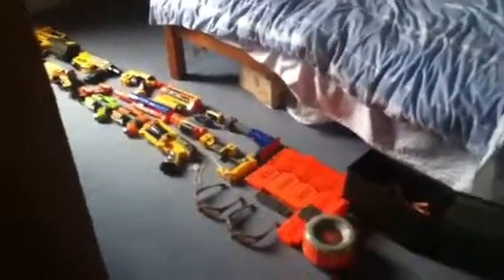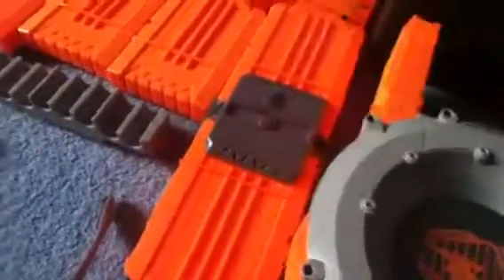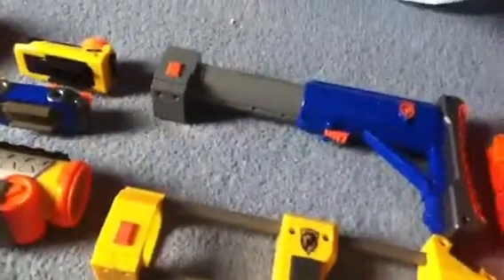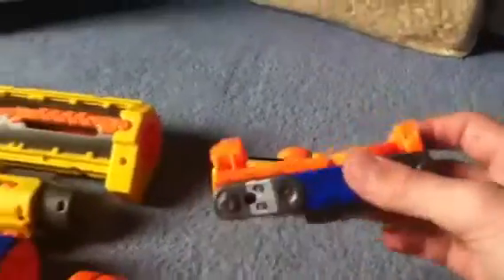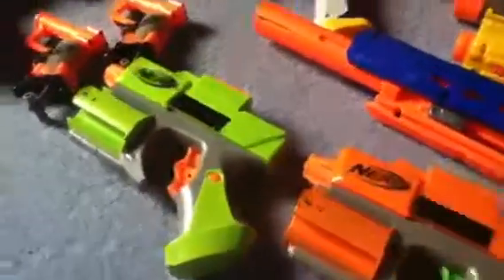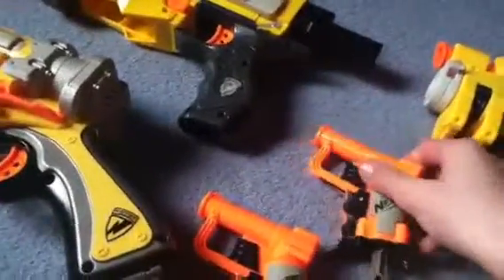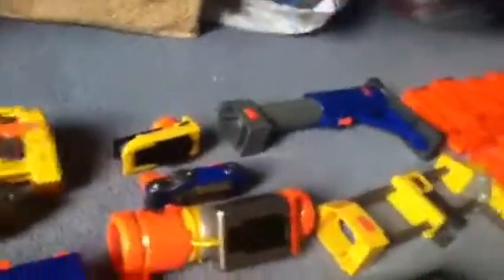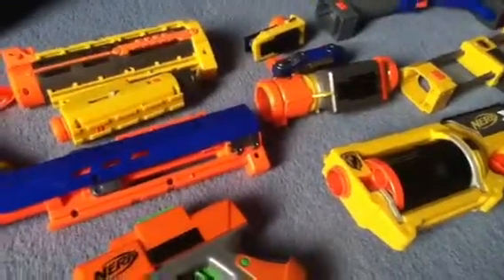My nerf arsenal 2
A big collection with all my new guns